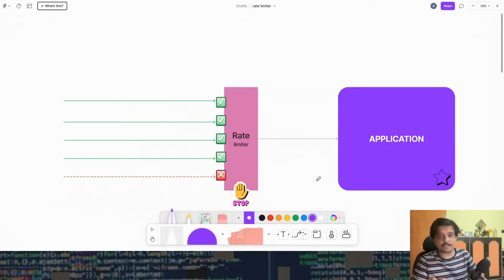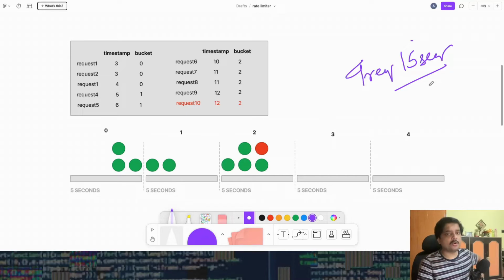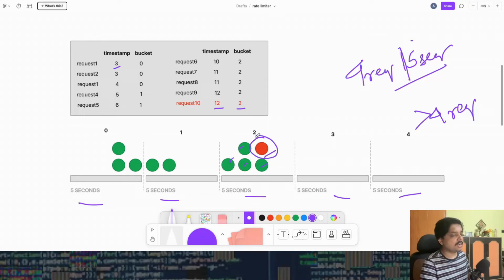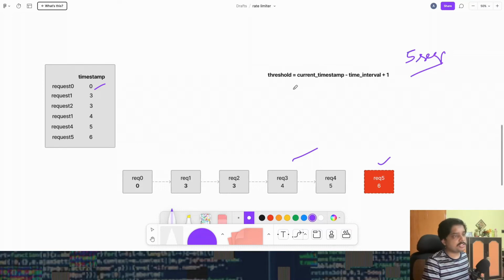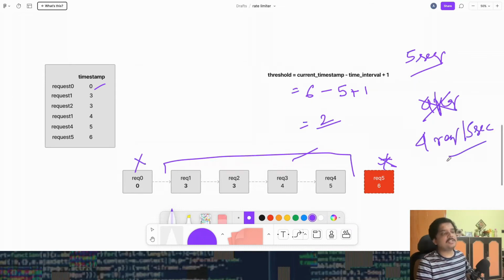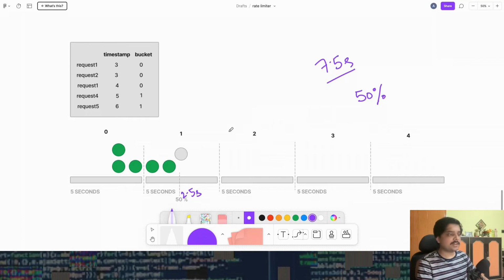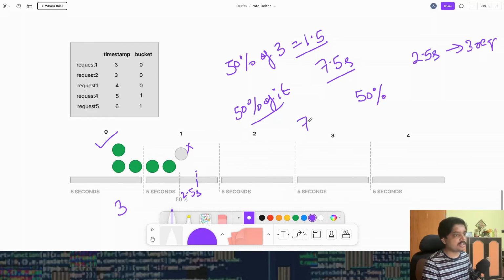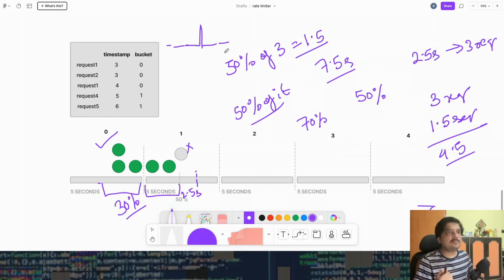Rate Limiter with Sliding Window Algorithm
In this video, we try to understand how a rate limiter with the sliding window algorithm works and why we even need a rate limtier. This is a very important system design concept and a must know for all developers for interviews as well as real life.